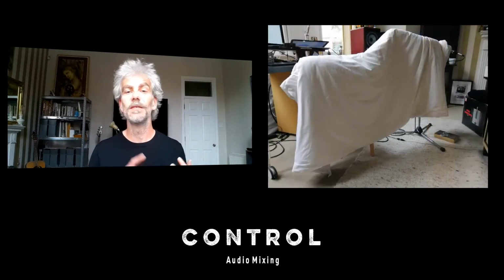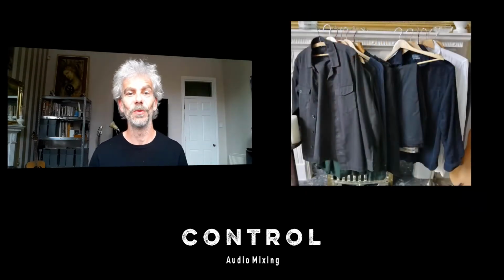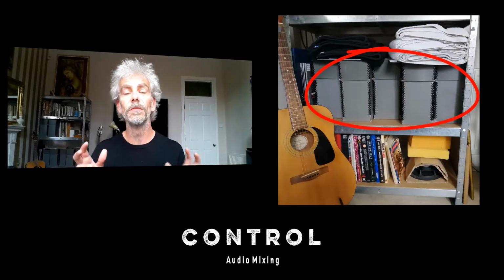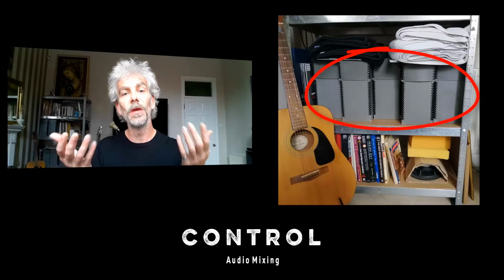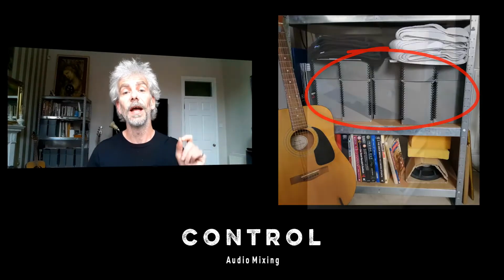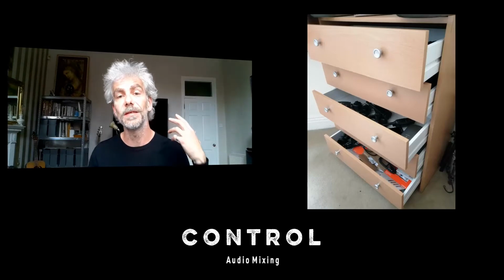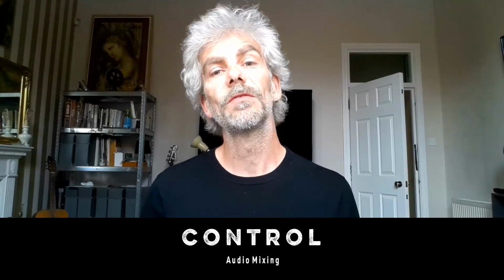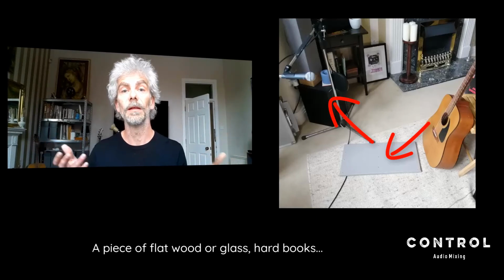DIY Acoustic treatment - improvising cheap effective treatment for home recording (new for 2020)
Speaking the language of musicians,  not sound engineers, we give you the information you need quickly, simply and clearly.

An introduction into what we mean by 'good' and 'bad' sounding rooms (and the causes of both), what recording studios are trying to achieve with acoustic treatment, and how to get similar results in your recording room by being clever with furniture and blankets/pillows/clothes, rather than spending a fortune on acoustic treatment.

I explain the difference between acoustic foam and fibreglass, what sort of (not very good) result you're likely to get if you record in a cupboard or a wardrobe, and how to make your room sound as good as it can, all without breaking the bank.

Link to a good article about the difference between foam and rigid fibreglass